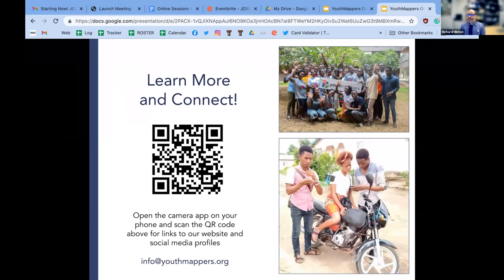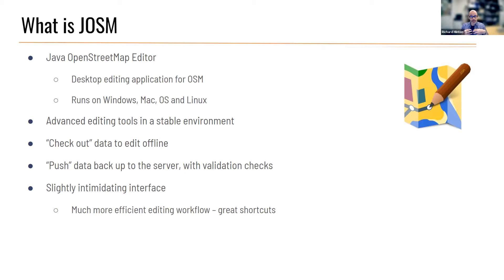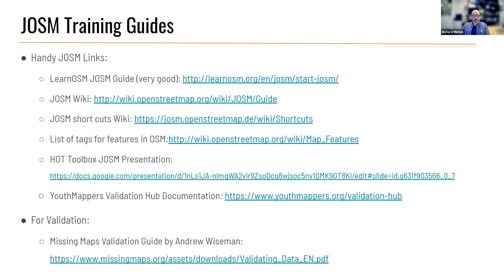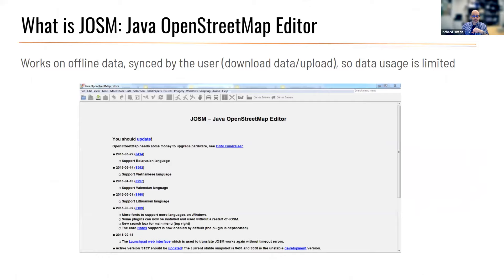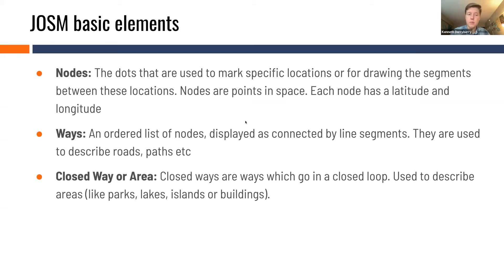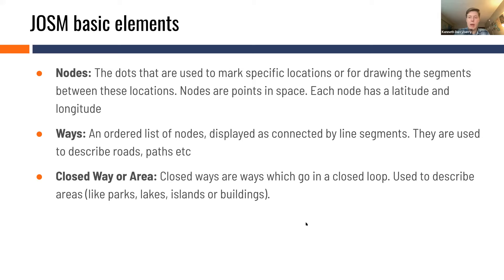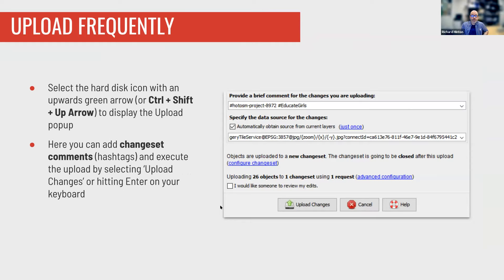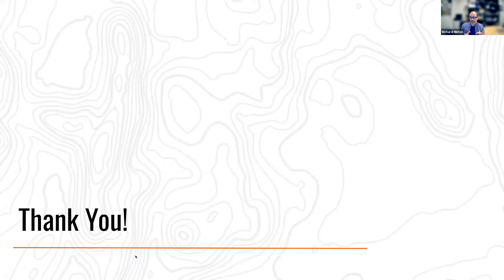JOSM Training Hosted by the YouthMappers Validation Hub- Fall 2021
YouthMappers Validation Hub manager Richard Hinton and member Kenneth Derryberry hosted this training for the YouthMappers network in November 2021. During this recording, you'll learn the basics to use JavaOpenStreetMap(JOSM) editor and watch a demo on using JOSM.